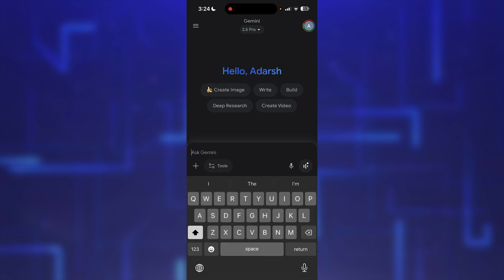How to Fix Gemini Not Generating Realistic Images [easy]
The easiest way to fix Gemini not generating realistic images is to dramatically improve your prompt by thinking like a photographer or cinematographer, which guides the AI's image model, sometimes called Nano Banana or Gemini 2.5 Flash Image Preview. You should include specific keywords that describe the desired visual quality, such as adding "photorealistic," "ultra-detailed 8K," "DSLR quality," or "hyper-realistic portrait" to your subject description. Additionally, you must detail the composition and lighting, using phrases like "macro close-up," "low-angle perspective," "cinematic lighting," "golden hour sunlight," or "shallow depth of field with a blurred background" to ensure the final result has the depth, texture, and focus of a real photograph.